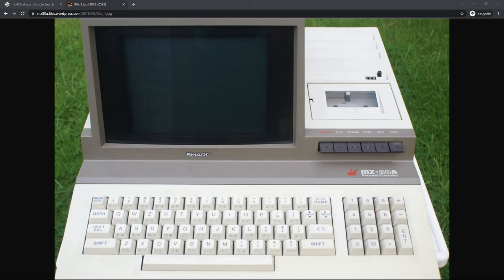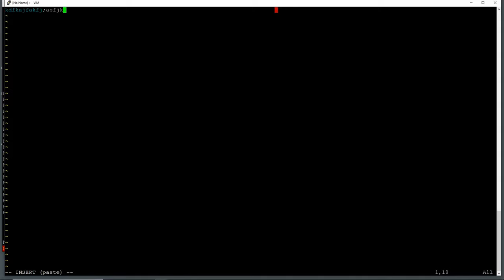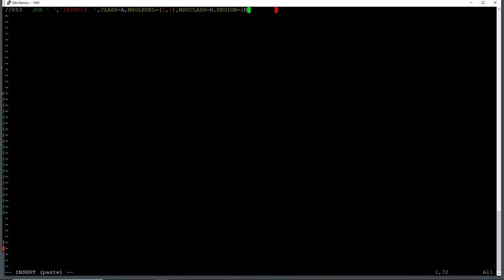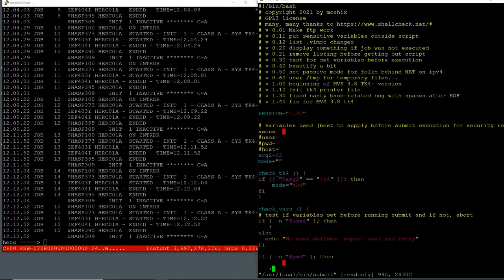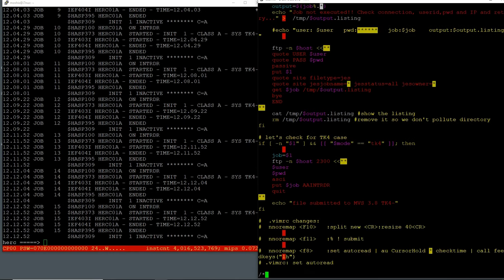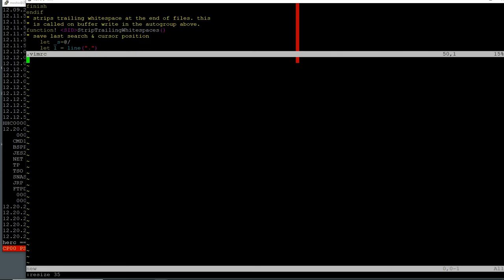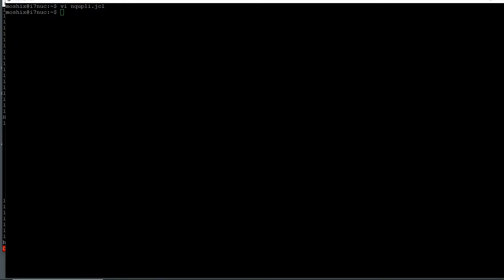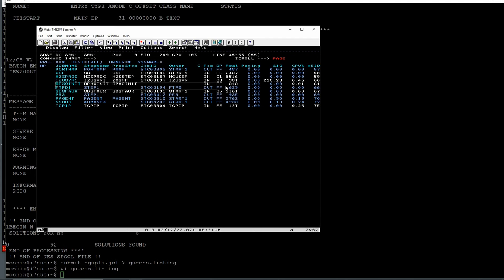z/OS and MVS workflow from vim or from your Linux command line - M211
submit JCL, Cobol, PL/I jobs from your vim editor, or from your Linux command line without opening up a 3270 terminal